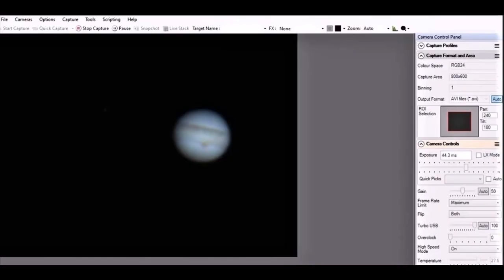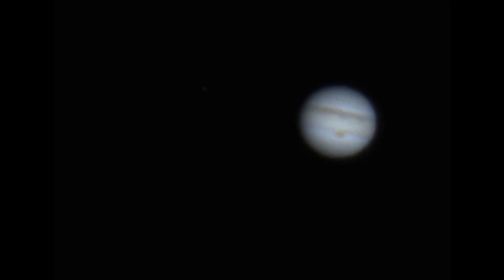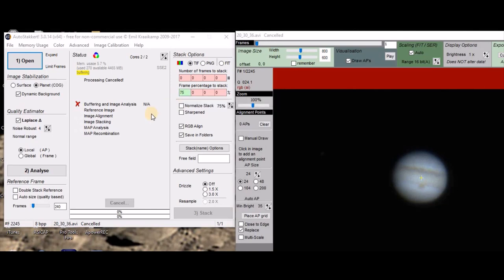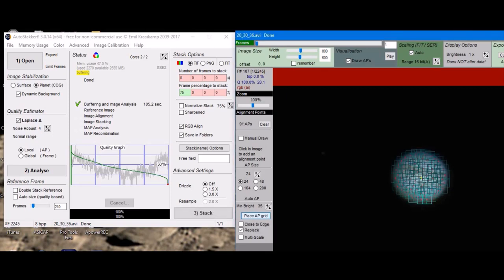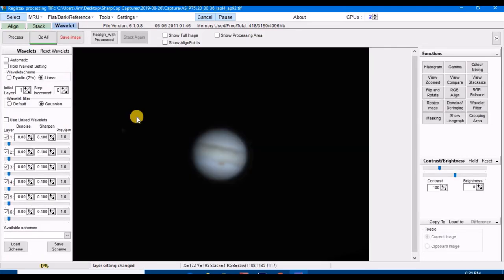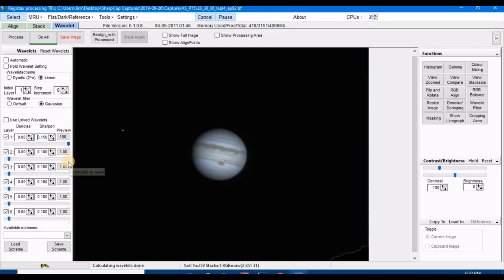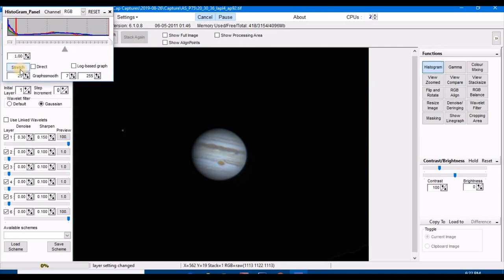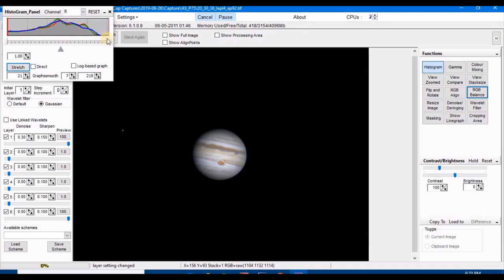Stacking and processing Jupiter tutorial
I have had a lot of request to do a planetary stacking and processing video so here it is guys. I forgot to mention in the video That I chose to stack 75% of frames because the seeing conditions was great that night.If you don't have great seeing conditions then you want to stack less frames. I am using AutoStakkert3 and RegiStax6.   Here are the links to these